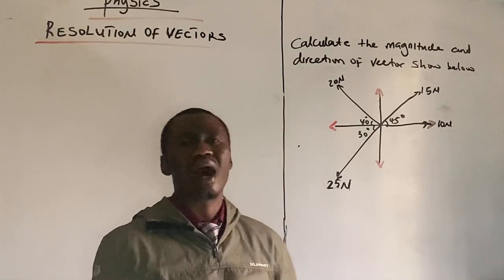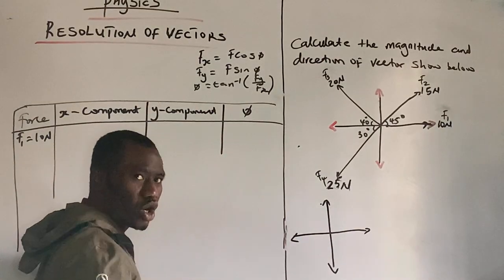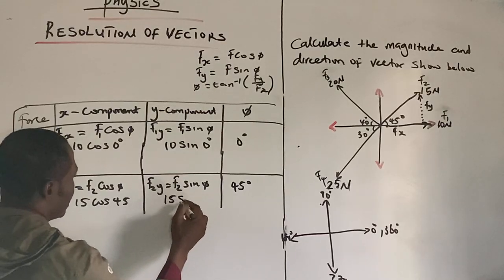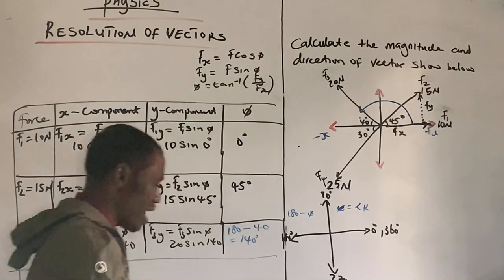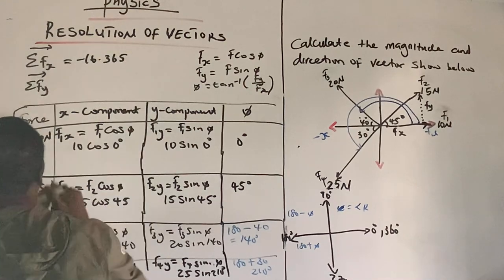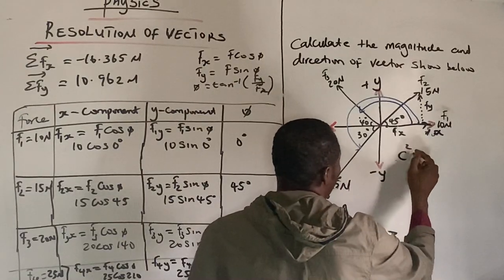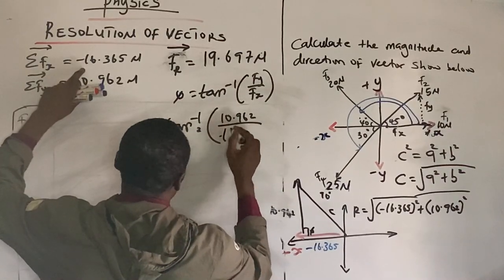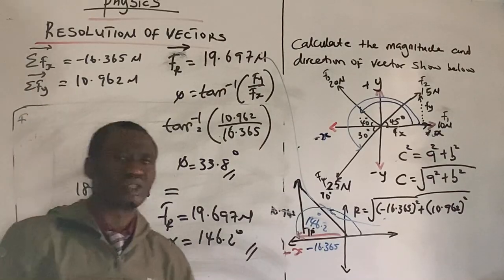RESOLUTION OF VECTORS 003